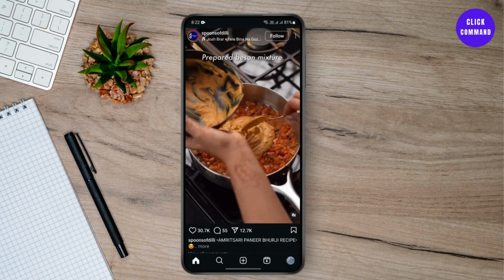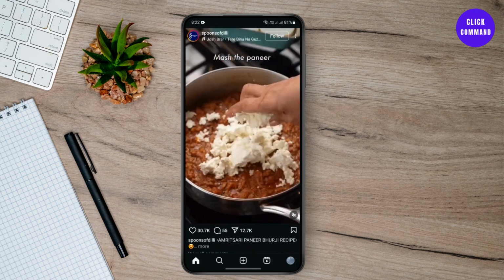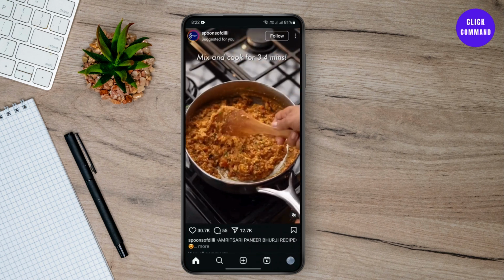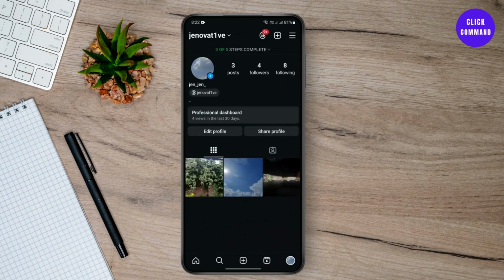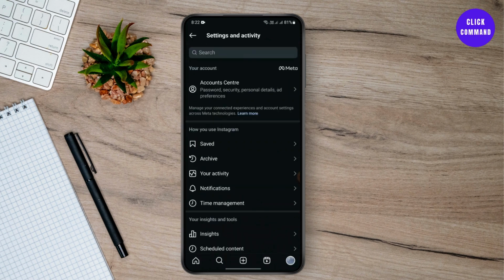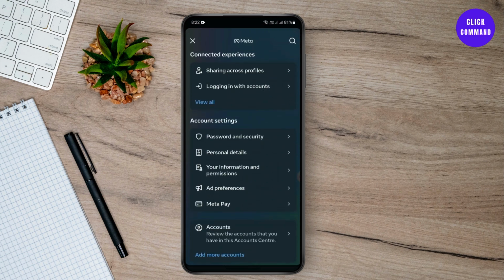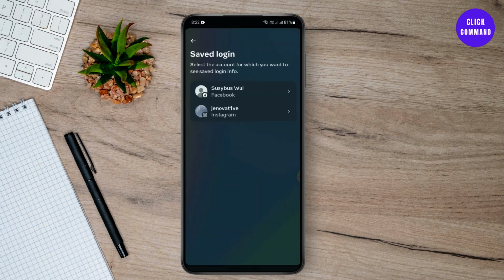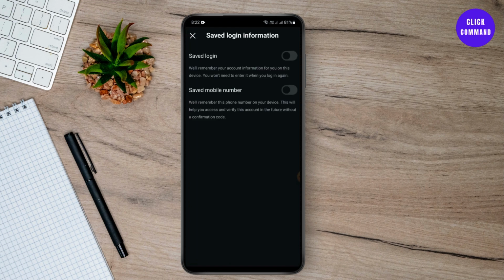How to Remove Saved Login Info On Instagram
Learn how to remove saved login info on Instagram in this comprehensive step-by-step tutorial. Whether you want to enhance your account security or simply tidy up your app settings, this video has you covered!

In this video, you'll discover how to easily remove saved login information on Instagram, including how to delete saved passwords on both iPhone and Android devices.

0:20 Step 1: Accessing Account Settings
0:45 Step 2: Removing Saved Login Info
1:15 Step 3: Confirming Changes